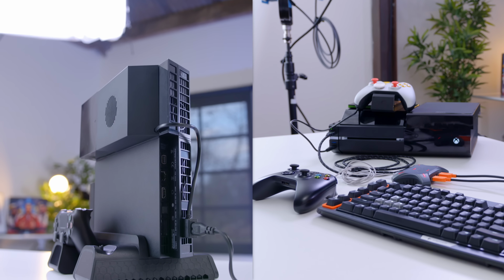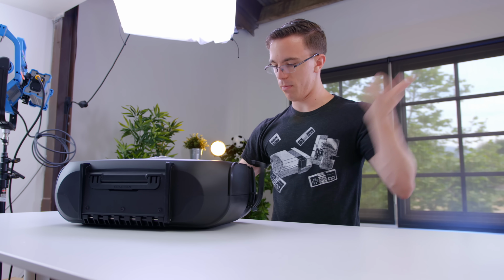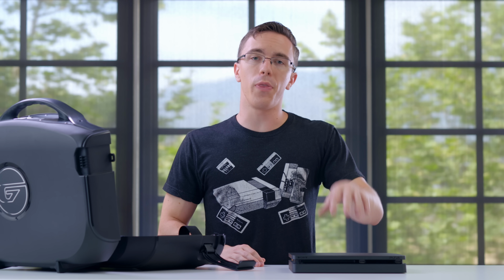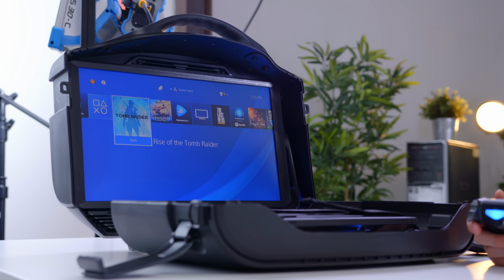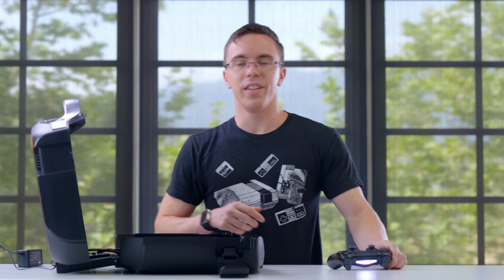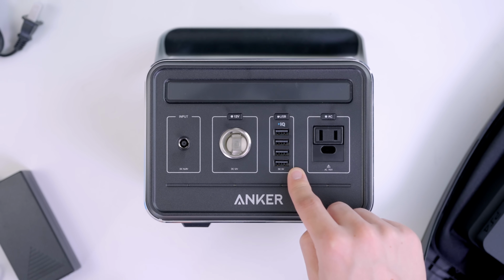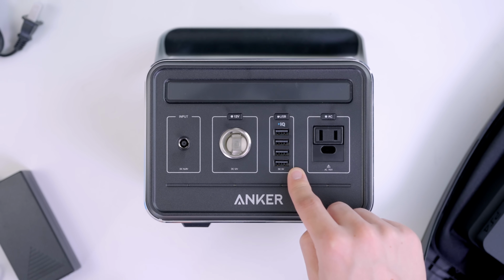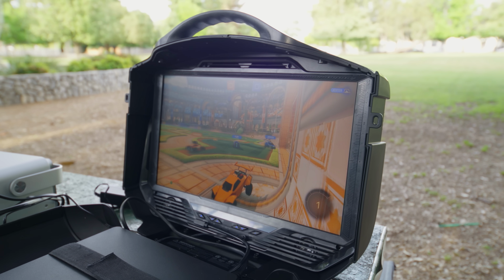Building the Portable PS4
Ready for portable gaming on the PS4?